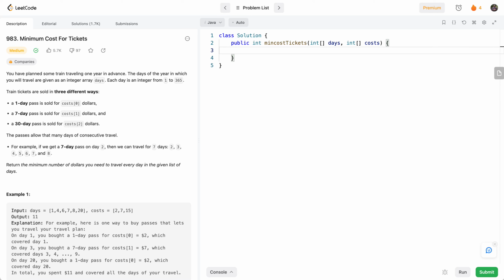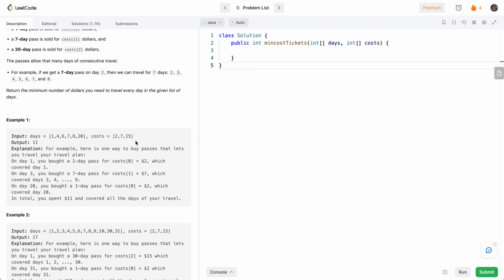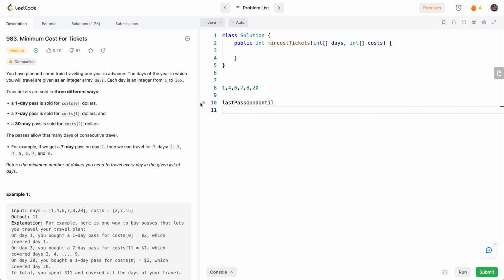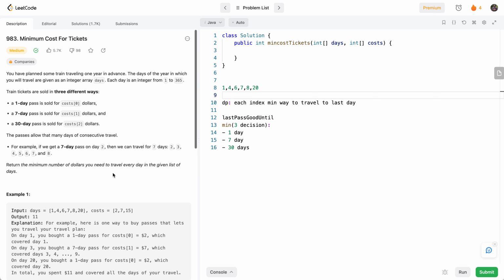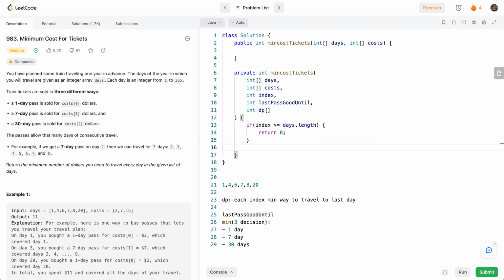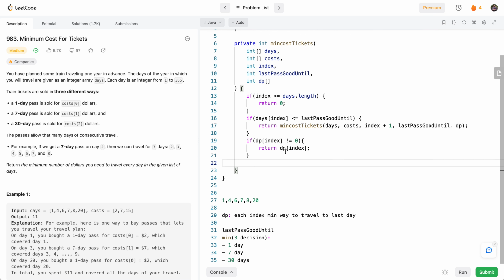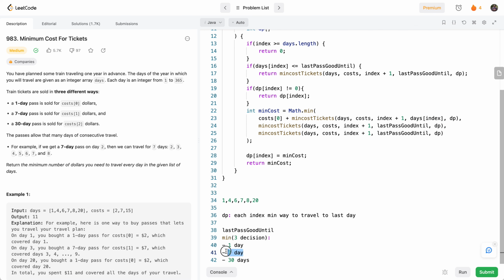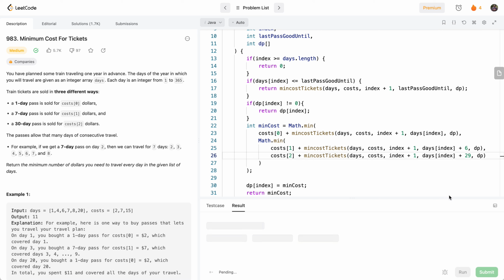Leetcode 983 Minimum Cost For Tickets (Java) - Beats 100%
0:00 Problem Introduction
0:34 Examples Walkthrough
1:32 Intuition and Approach Overview
4:13 Coding: Recursive Function Definition
5:02 Recursive Function Base Cases
6:52 Coding: Completing Recursive Function
8:55 Coding: Top level Algorithm
9:25 Run/Debug Solution

SEO:
- leetcode questions
- leetcode problems
- leetcode java
- how to solve leetcode
- leetcode solutions
- leetcode explained simply
- leetcode c++
- leetcode python
- leetcode amazon
- leetcode google
- leetcode interview questions
- leetcode javascript
- leetcode contest
- leetcode daily challenge
- leetcode grinding
- leetcode 75
- leetcode binary search
- backtracking
- leetcode backtracking
- leetcode trie